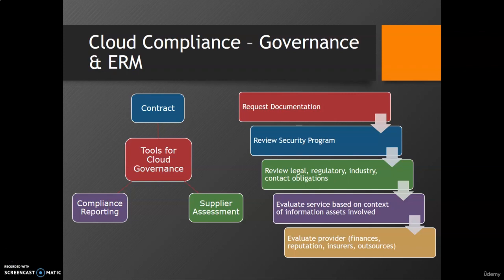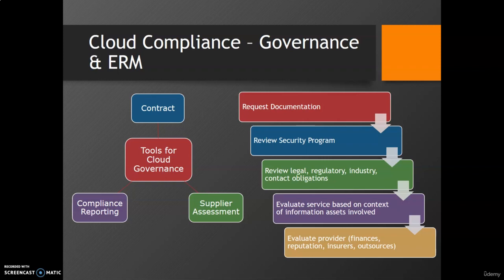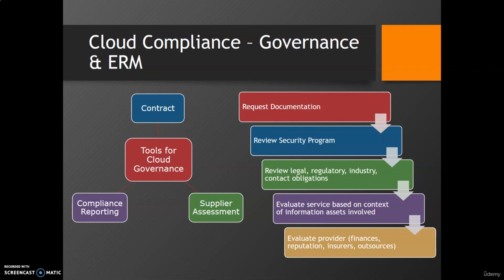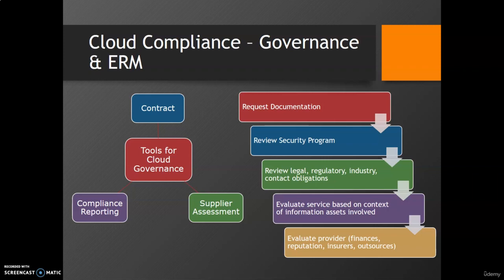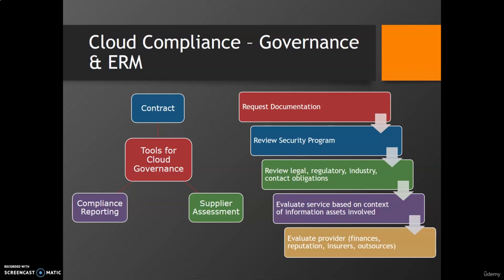5. NIST 800-145: Effective Cloud Compliance, Governance, and Enterprise Risk Management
Cloud Compliance, Governance, and Enterprise Risk Management (ERM) are crucial aspects of managing cloud environments. Each plays a distinct but interconnected role in ensuring that cloud services are used securely, effectively, and in compliance with relevant regulations and organizational policies.